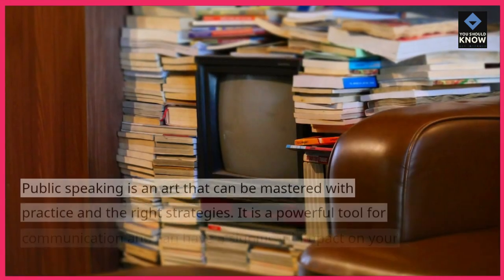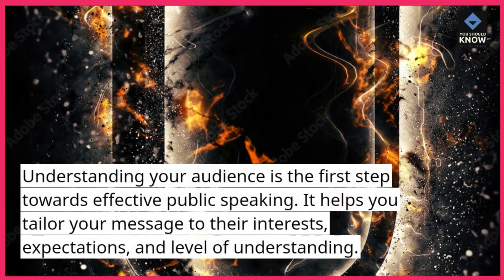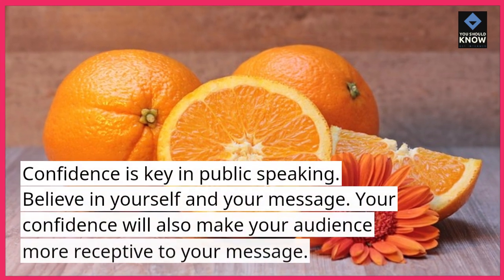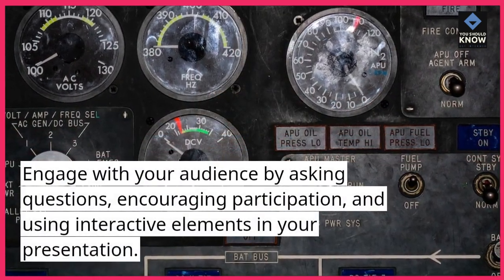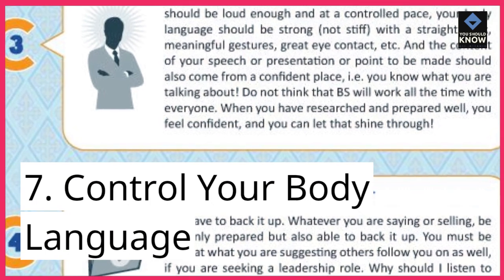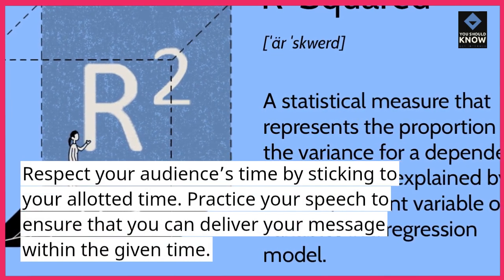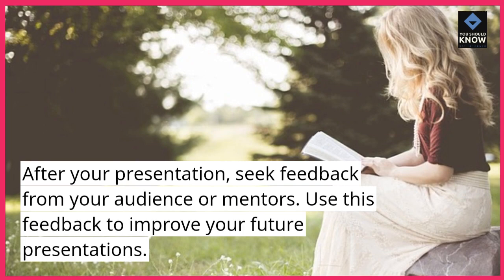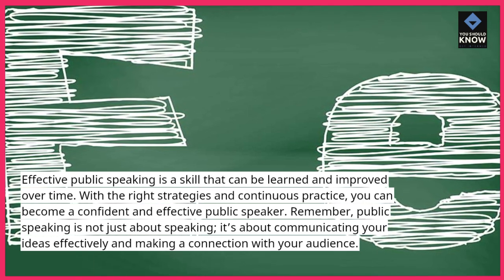Top 10 Strategies for Effective Public Speaking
Master the art of public speaking with our compilation of the top 10 strategies for success, including tips for overcoming stage fright, captivating your audience, and delivering memorable presentations with confidence.